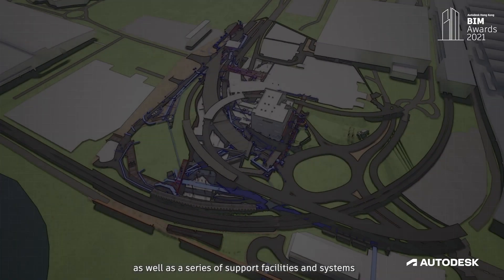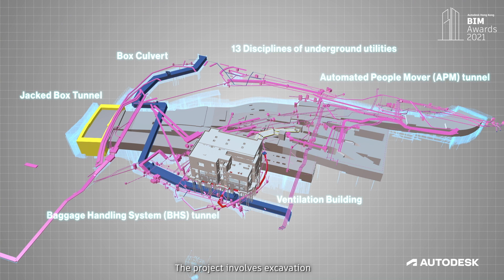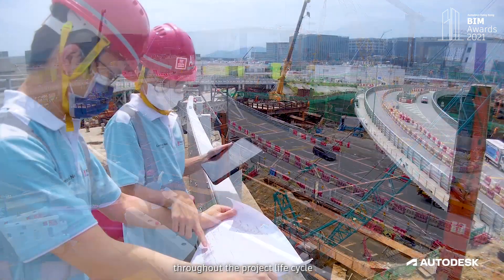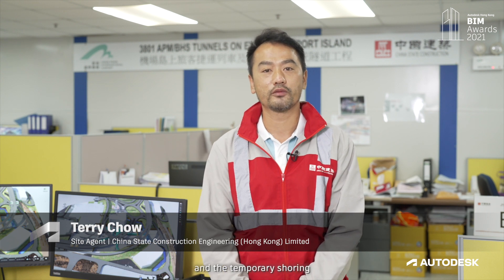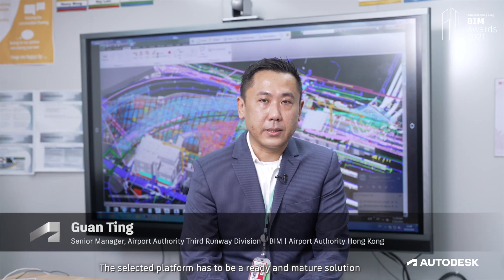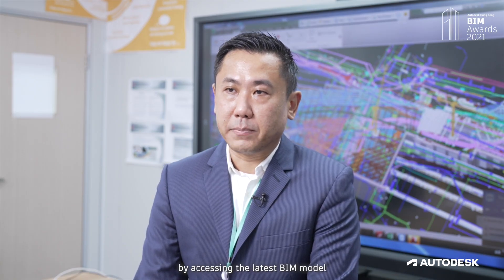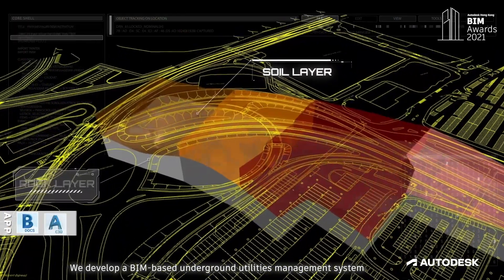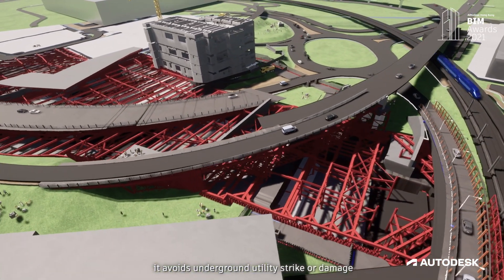Autodesk Hong Kong BIM Awards 2021 - Award Winner (AA & China State)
Winners:
Airport Authority Hong Kong
China State Construction Engineering (Hong Kong) Limited

Winning Project:
C3801 APM/BHS Tunnels on Existing Airport Island